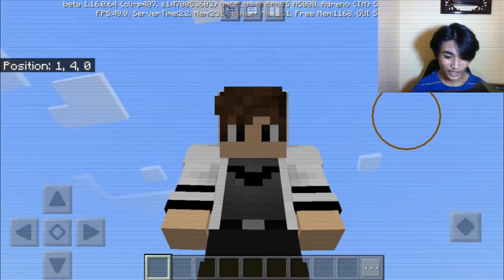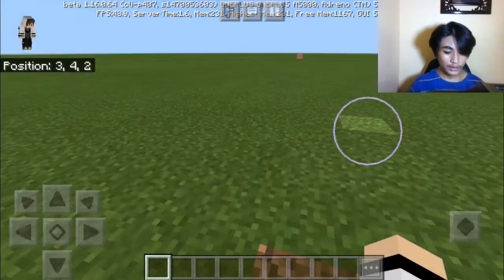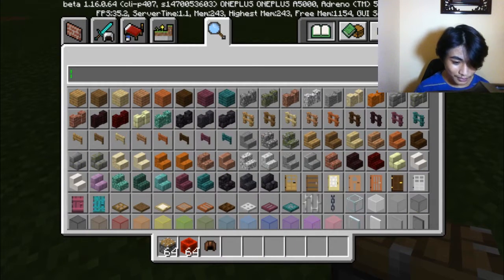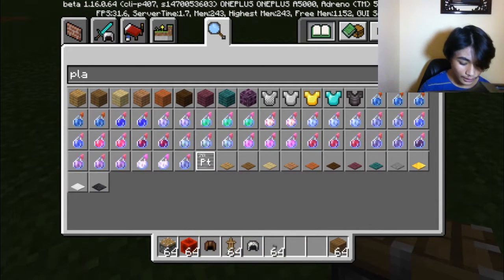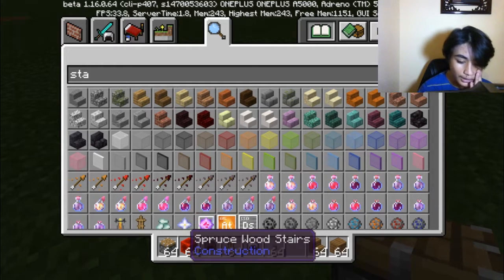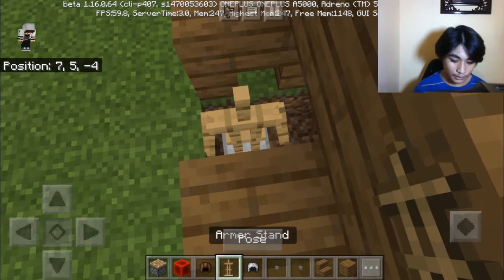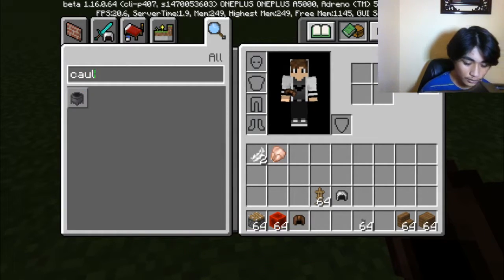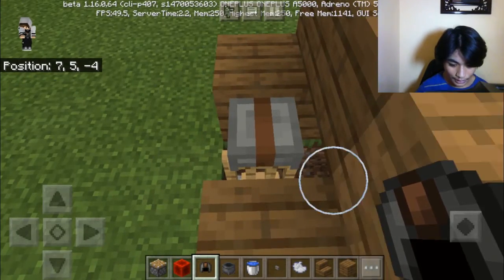How To Make A Computer In Minecraft| NO MODS OR ADDONS!!!!!!!!! | AklrKriss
Minecrafttutorials Minecraft KrissPLAYZ Hello Wazzap everyone Kriss here welcome to minecraft where i teach you how to make a Computer on minecraft without Any MODS OR ADDONS

And Click The little Bell so You wont Miss A video DAILY

Song Stronger
Artist Prismo
AEI (on behalf of NCS); Featherstone Music (publishing), LatinAutor, AMRA, BMI - Broadcast Music Inc., and 4 Music Rights Societies